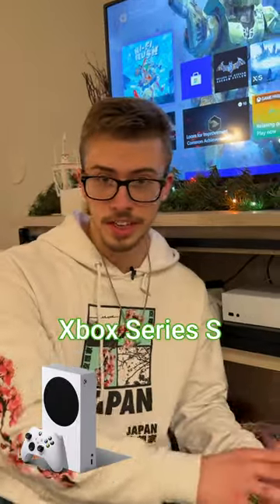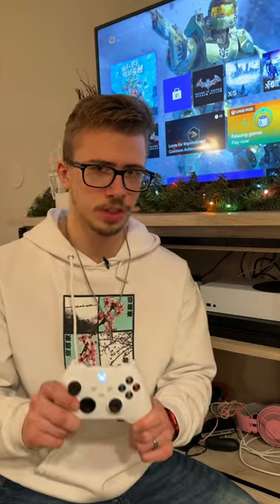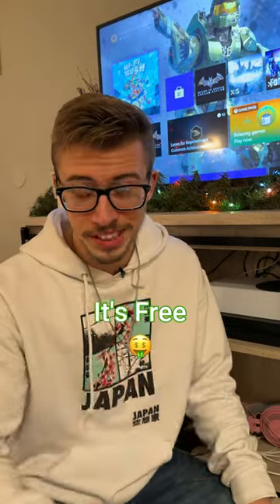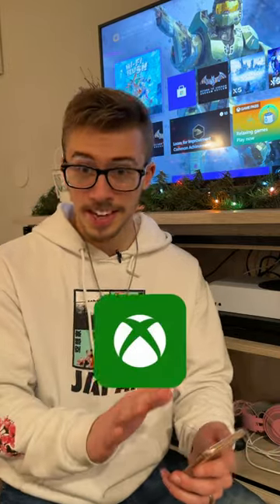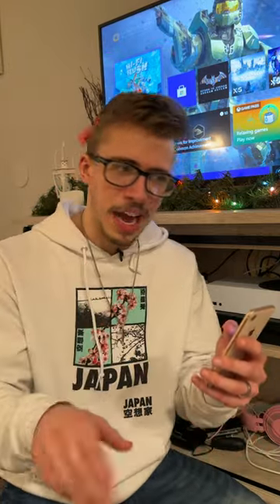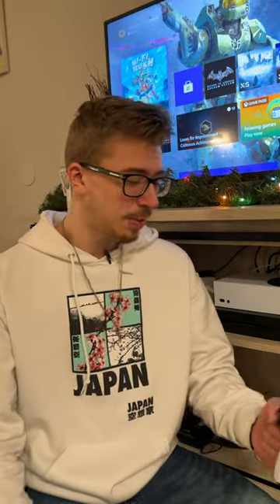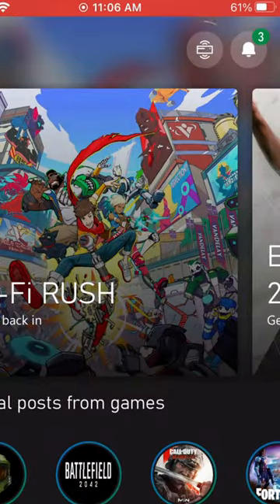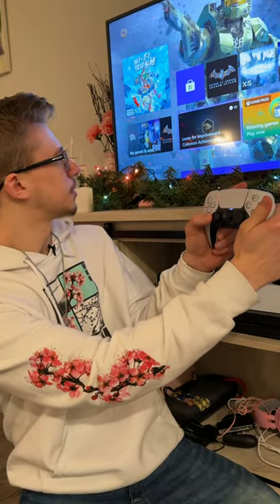Connect ANY Controller to Your Xbox! Tutorial